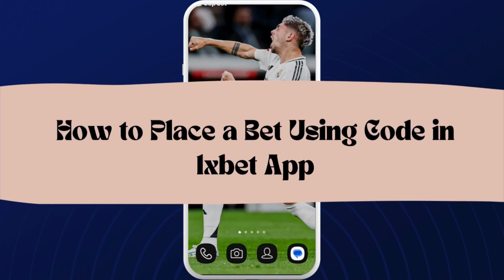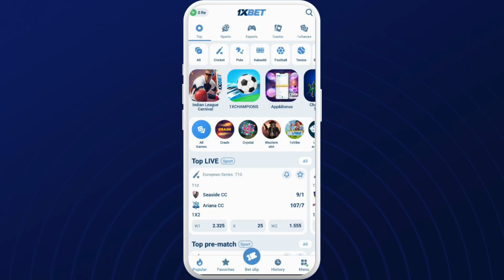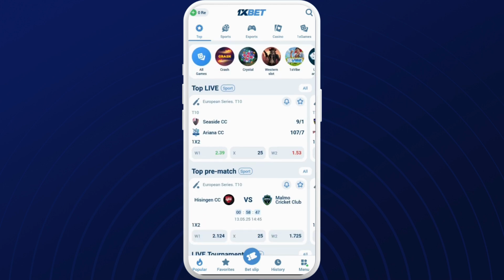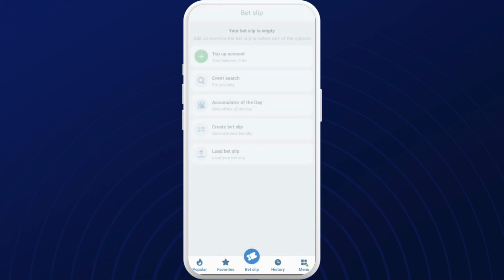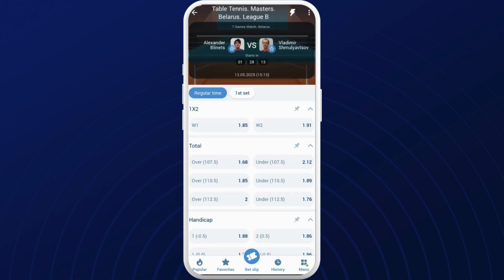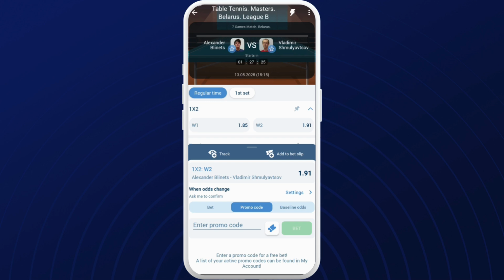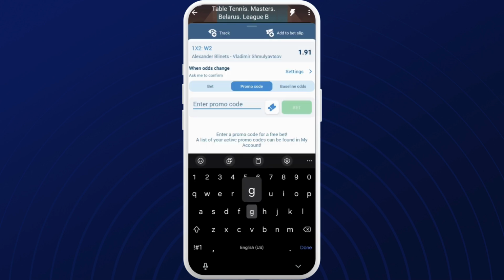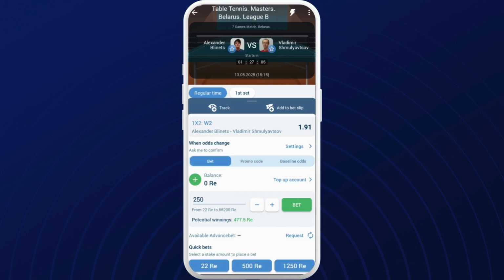How to Place Bet using Bonus Code in 1xBet 2025?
Maximize your betting potential with this complete guide to using bonus codes when placing bets on 1xBet in 2025! In this tutorial, we'll walk you through the entire process of applying promotional codes to unlock free bets, enhanced odds, and special betting offers. You'll learn the precise steps to enter codes during both registration and deposit processes, how to verify successful activation, and convert bonuses into real winnings. Discover 1xBet's new 2025 features like dynamic code tracking and personalized bonus recommendations based on your betting history. We'll cover how to meet wagering requirements, identify restricted bet types, and strategically use your bonus funds across different sports and casino games. Plus, get expert tips on stacking multiple promotions, troubleshooting "invalid code" errors, and withdrawing bonus-generated winnings without complications. Whether you're a new user claiming your welcome offer or a seasoned bettor looking for value-added opportunities, this guide will help you leverage bonus codes like a pro in 2025's competitive betting landscape!